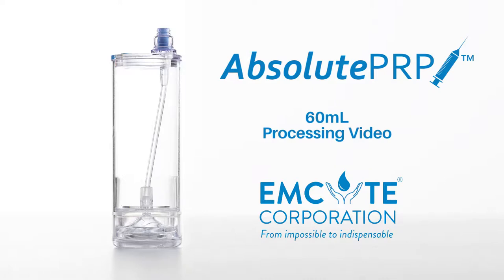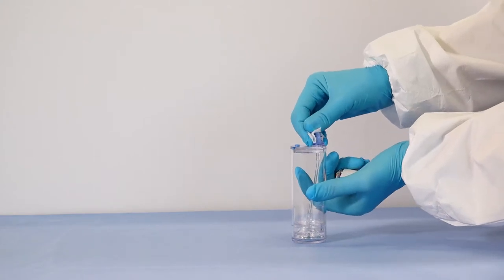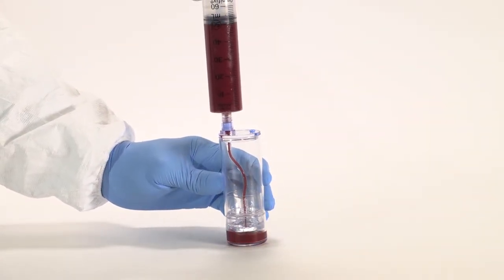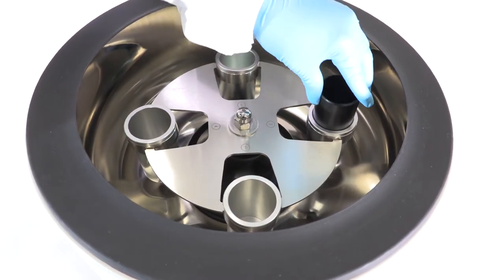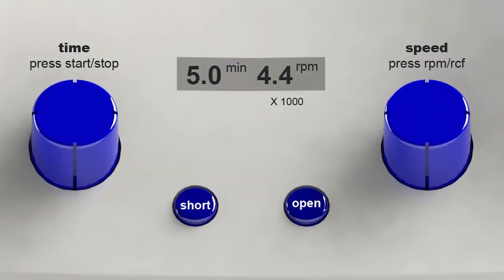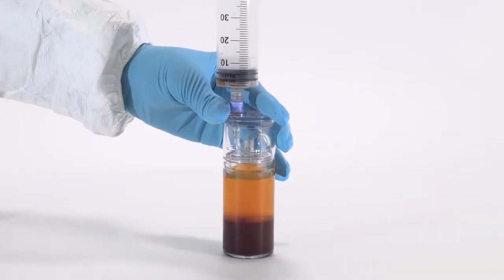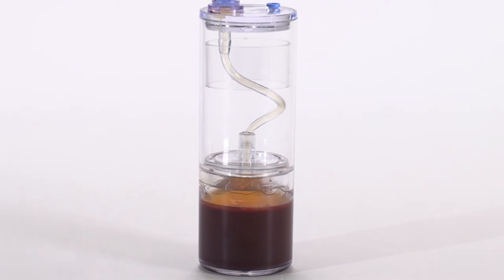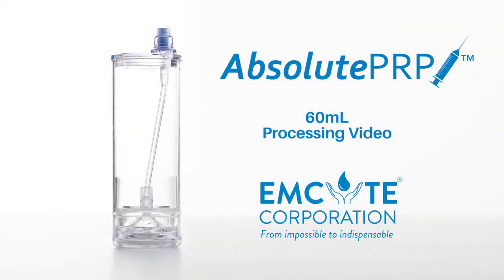AbsolutePRP™ Processing Video 60mL